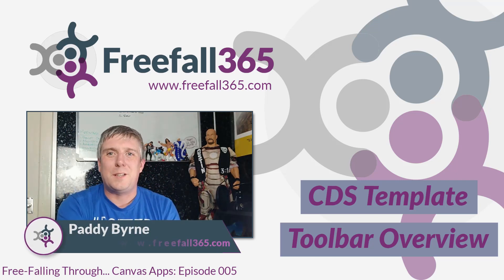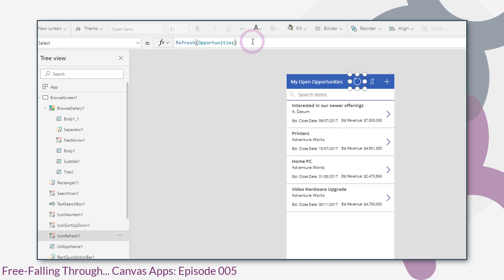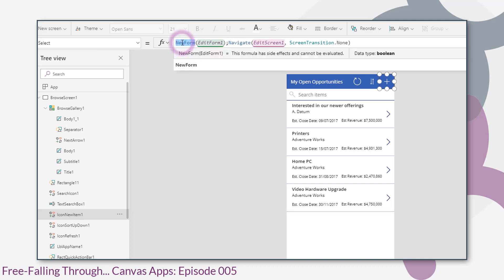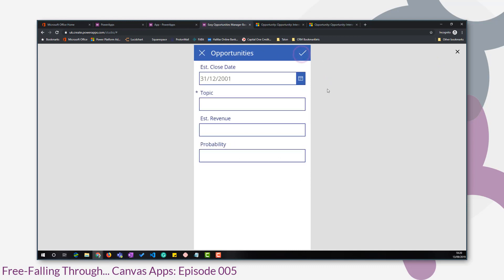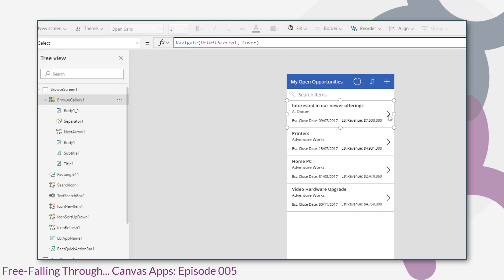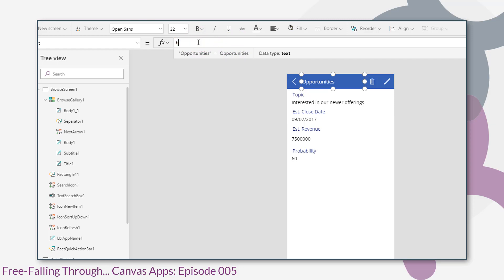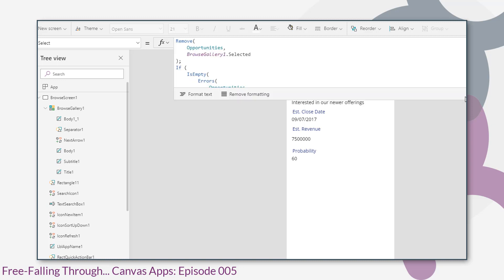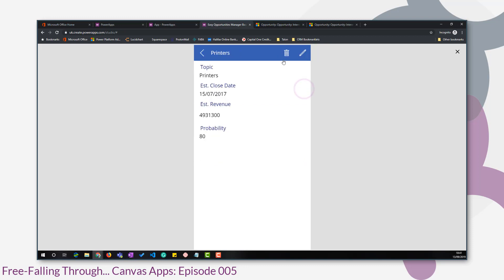Canvas Apps: Overview of Controls in the CDS Template Toolbar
This video is part of my 'Easy Opportunities Manager' series, which documents building a basic CanvasApp PowerApp to easily manage opportunity records in the Common Data Service (CDS). The series is aimed at beginners and provides a complete step by step walkthrough of how to build an app on the Microsoft PowerPlatform. In episode 005, I explore the CDS template in more detail.

I look at the controls in the header of the Easy Opportunities Manager canvas app and the functions called by them.

Functionality covered -
 - Label Controls
 - Refresh()
 - UpdateContext()
 - NewForm()
 - Navigate()
 - Select()
 - Remove()
 - EditForm()